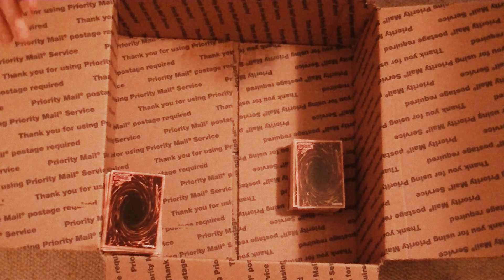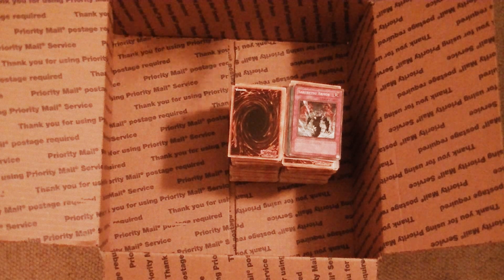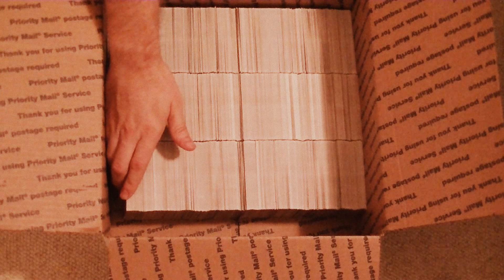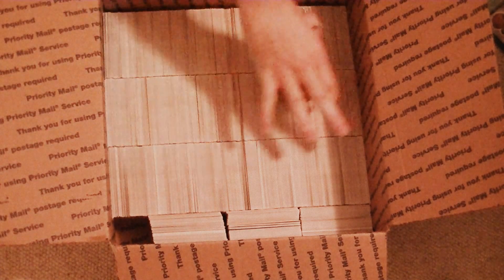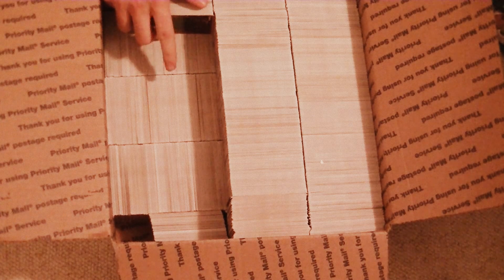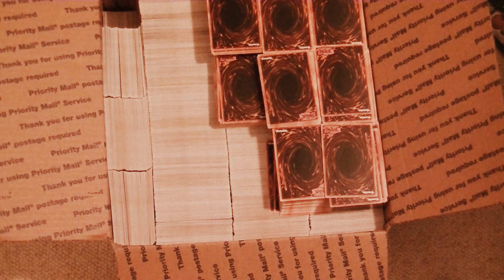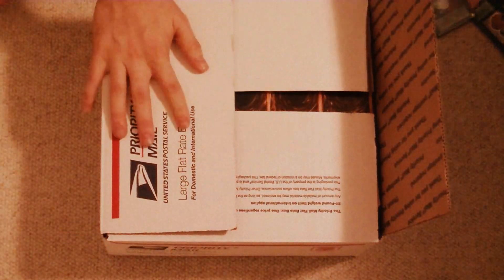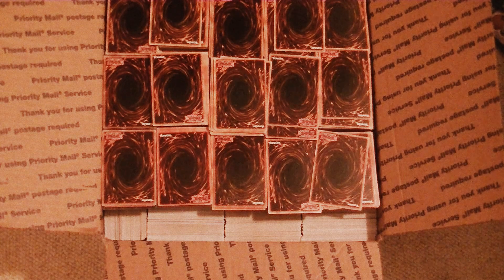YUGIOH POINT SYSTEM BEST WAY to send us BULK TRADING CARDS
Trade Your Way Up To High End Cards, Video Game Systems, Cases, Boxes, Cars, Houses you get the point.

Do you have tins and boxes full of commons from boxes, tournaments, etc?  Trade your junk up for the highest end cards possible.  If you have the points what we can get you is limitless.

Here is our buy rates:

Commons = .08
 Starfoils = 1.00
 DT commons = 1.00
 LE/ Special Pack/ Tin Promos/Video Game Promos/Exclusive pack/Starter/Structure deck foils, and Sphinxes = 5
 Rares = 1.5
 Pack Supers = 8
 Pack Ultras/Secrets/Hobby League/Gold Series foils = 12
 Pack Ultimates = 25
 Premium Pack/Hidden Arsenal Supers and Secrets/LCGX, PC1, RYMP = 1
 Ghost Rares = 150
**Buy Rates Subject to Change.